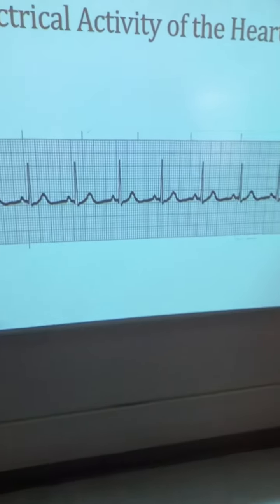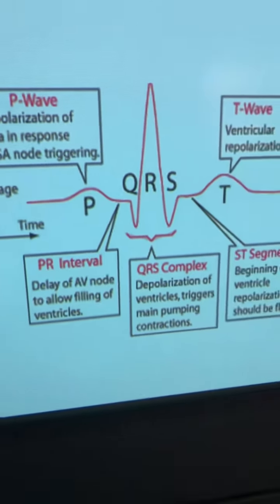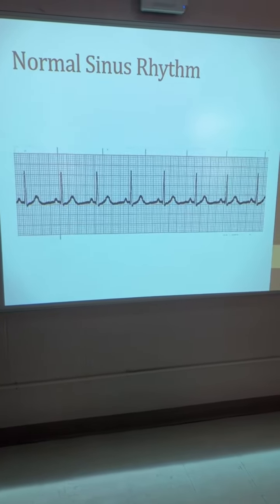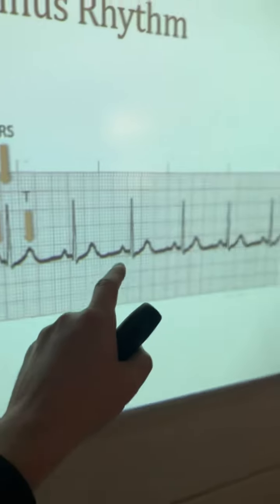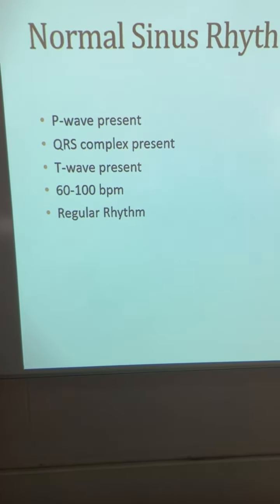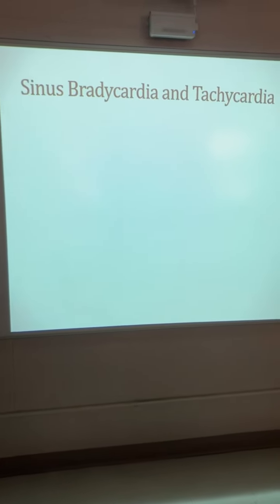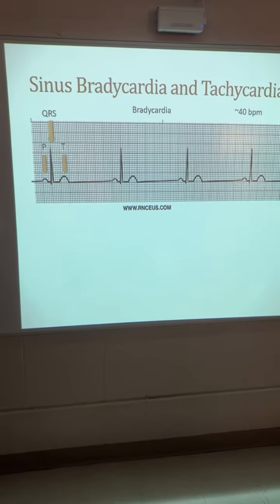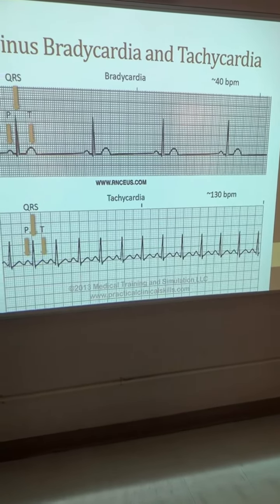Cardiac Rhythms Made EASY: The Sinus Rhythms